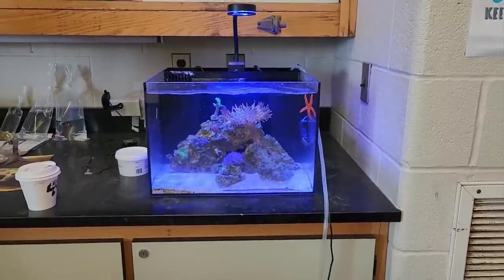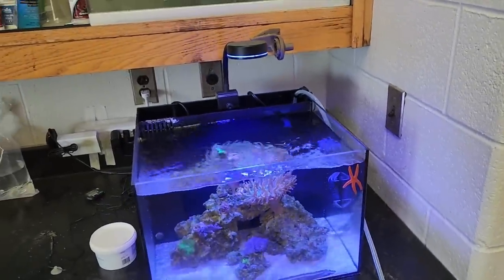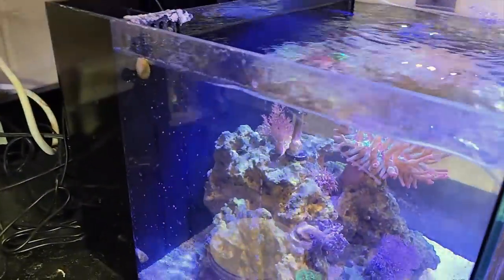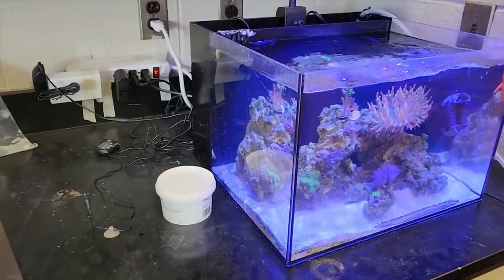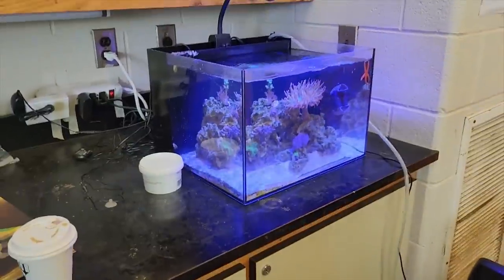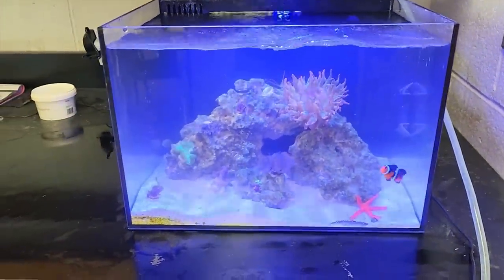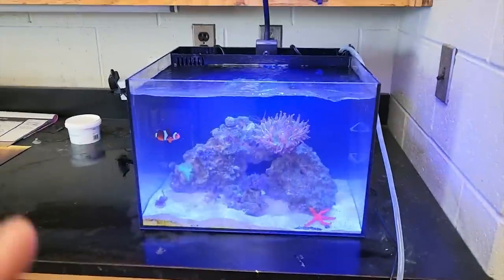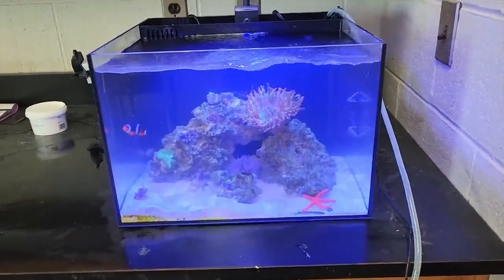Classroom Nano Reef Gets New Livestock !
Looking to start a nano reef tank ?